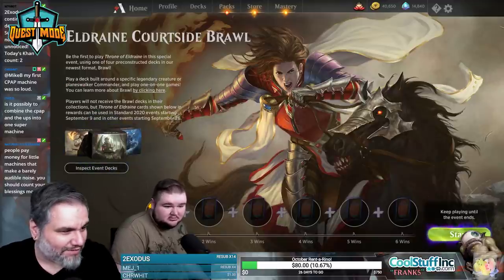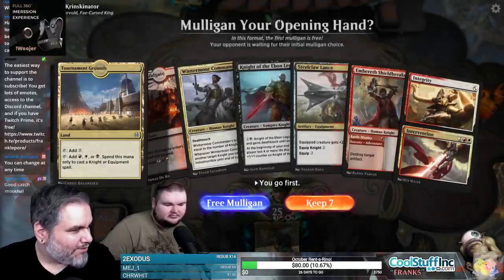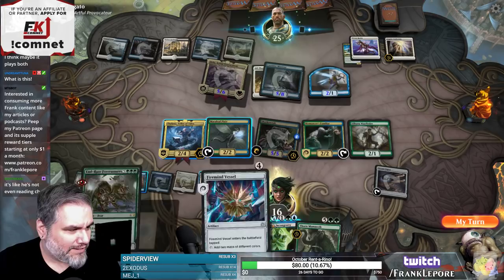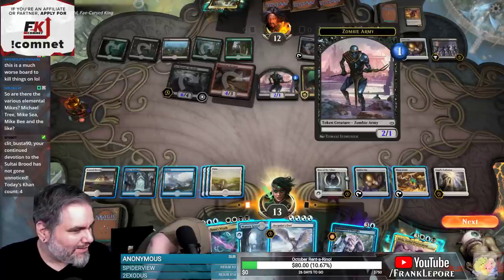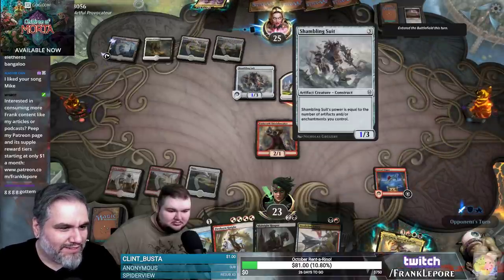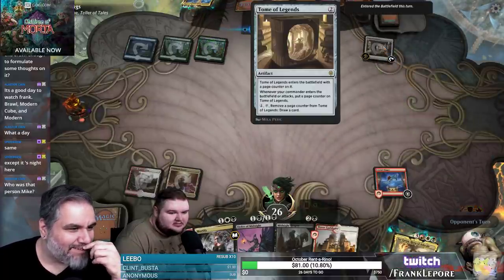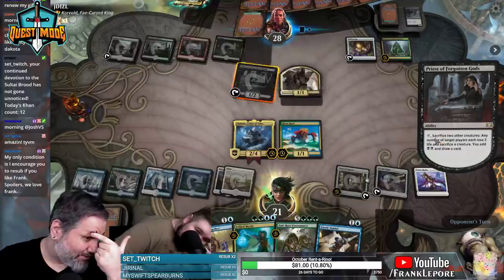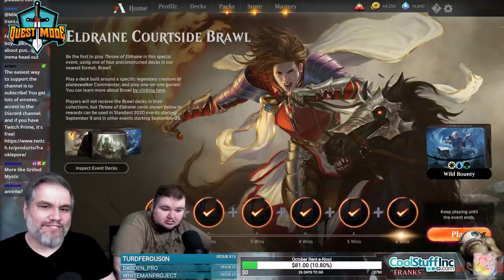(MTG Arena) Throne of Eldraine Courtside Brawl Event!